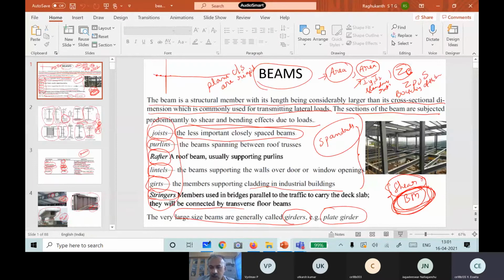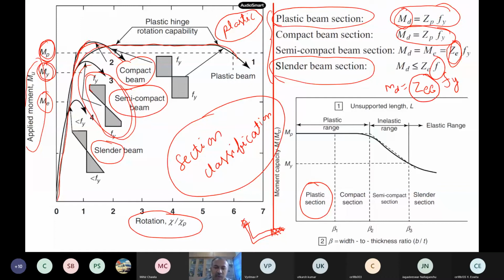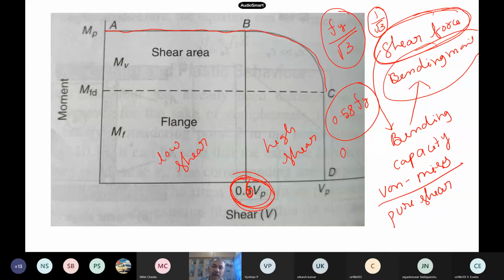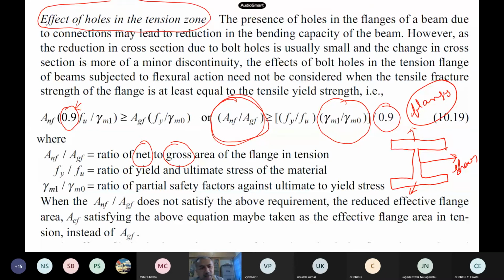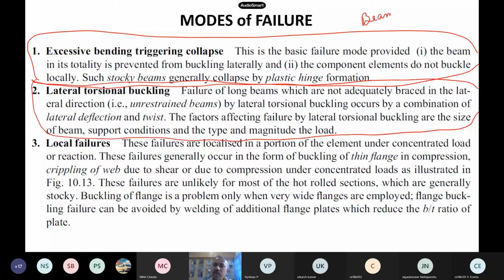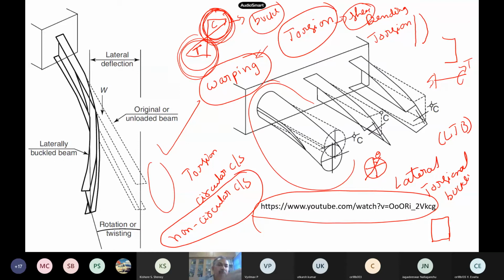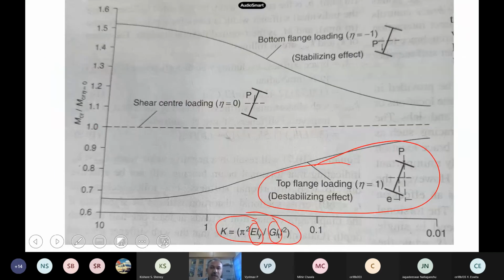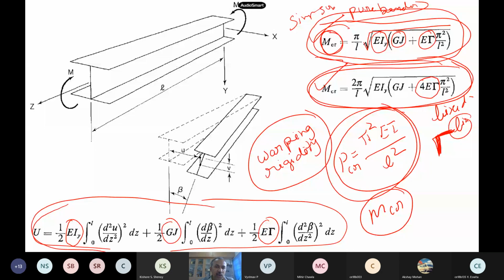Basic steel design. Design of Beams. modes of failure (Lecture 30)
Beam design. Lateral torsional buckling.